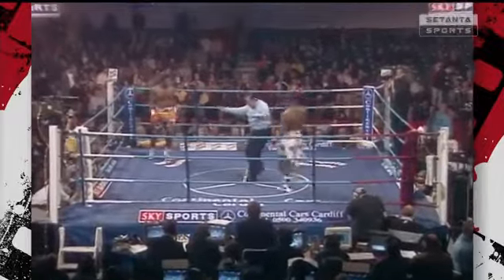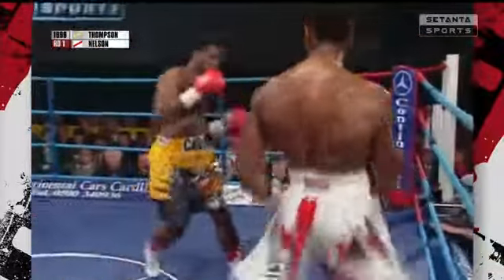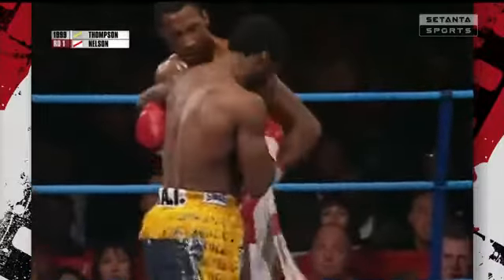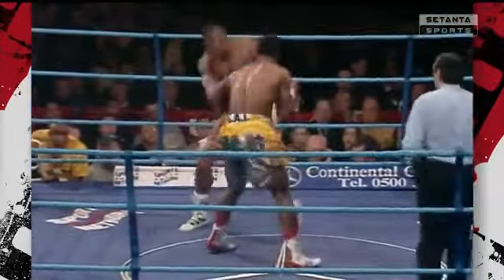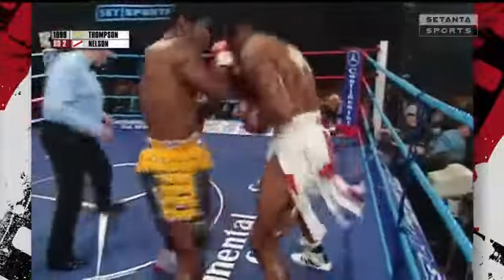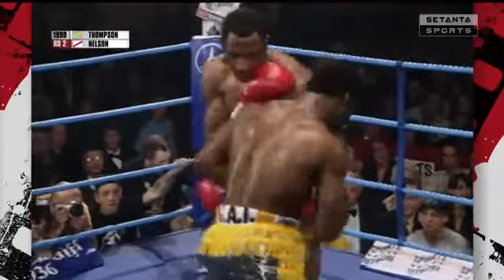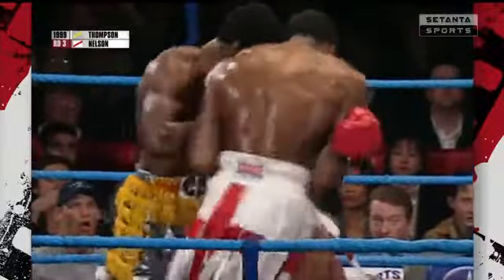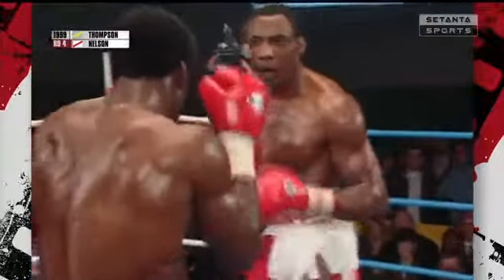Kotv Classics Nelson Vs Sellers Baer Vs Levinsky 3 Tyson Vs Holmes